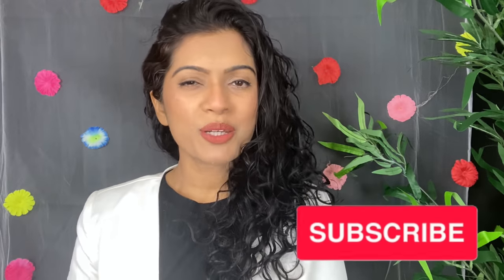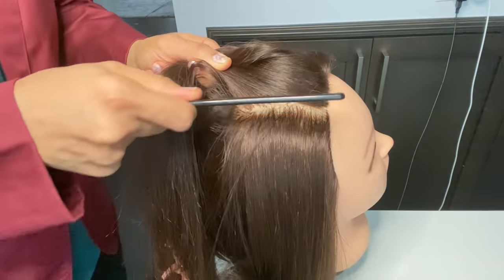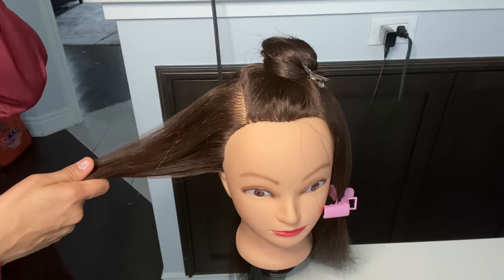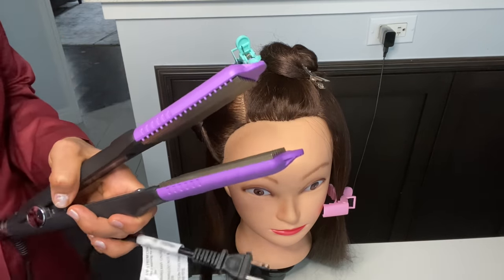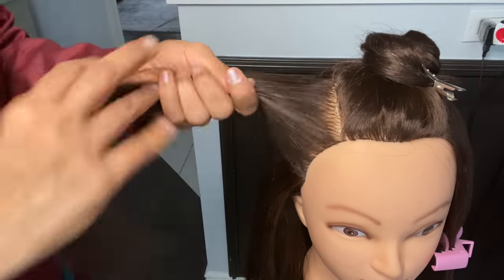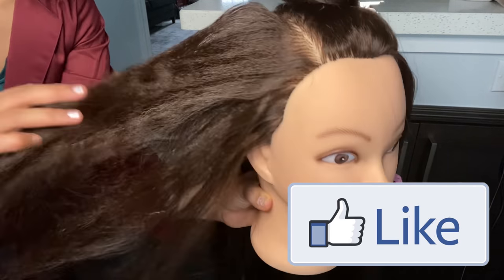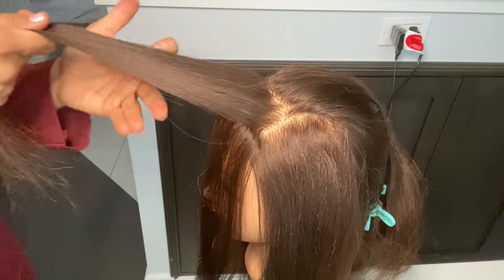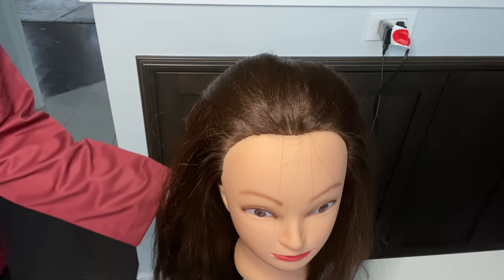FREE BASIC HAIRSTYLING COURSE DAY7|हेयर क्लास|HOW TO CRIMP YOUR HAIR|BEST CRIMPING MACHINE|PRATIBHA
FREE BASIC HAIRSTYLING COURSE DAY7 (हिन्दी)|हेयर क्लास|HOW TO CRIMP YOUR HAIR|BEST CRIMPING MACHINE|PRATIBHA

If you are not aware i also have a ongoing makeup classes

Tools
Hair products
Tail comb

Amazon links
Hair dummy
HAir volumizing powder

Schwarzkopf hair spray

Oasis+ sparkle shine spray

Hair building fibers for bald spots
OrLoreal root touch up spray

Loreal elnett spray

Heat protectant spray bblunt

IKONIC hair dryer

IKONIC straightener

IKONIC crimper

IKONIC Mini CRIMPER

UrbanMAC micro crimper

IKONIC deep waver

Vega curler

Vega 3in 1 straightener, curler & crimper

IKONIC curling tong 19mm & paddle brush

IKONIC straightener & curler 22 mm tong

Tail comb

VEGA round brush

Paddle brush & round brush combo

Bristle brush

Crocodile clips

Steel silver clips

Ponytail hair wig
Braid wig
Frill hair extension
Gajra for bun
bharatnatyam hair accessory

Hair net for JUDa

Rose accessory for Juda

Dummy u can buy from instagram site
winsome by simran